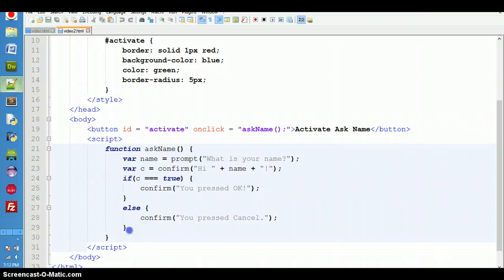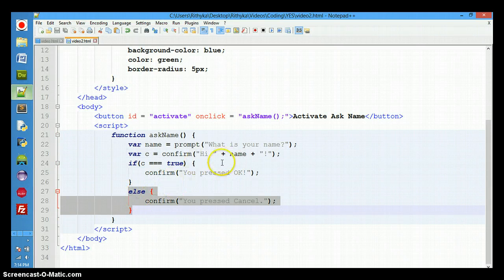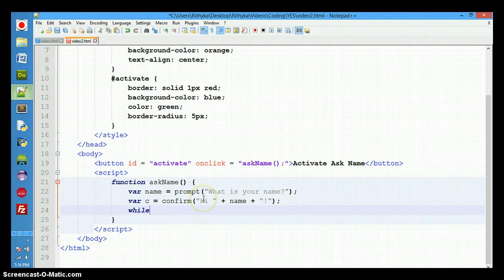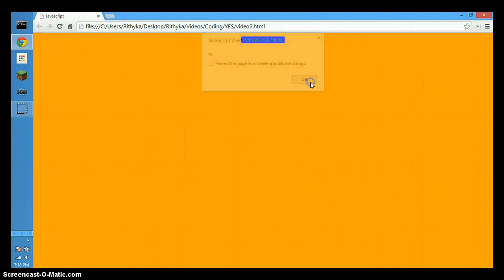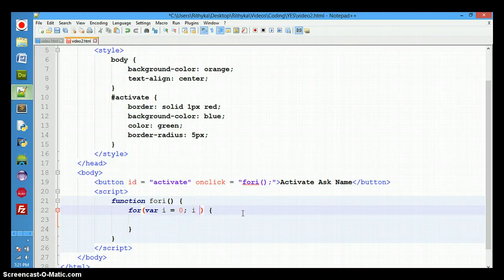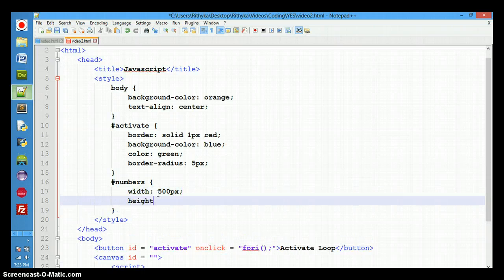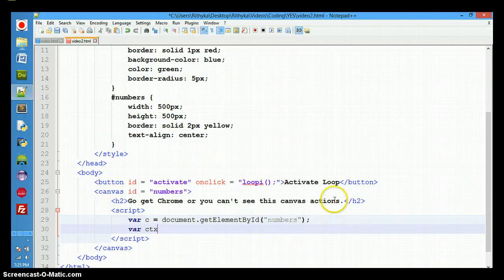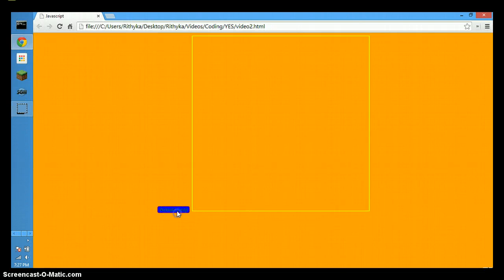Javascript (Part 2)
Sorry I rushed at the end. I have a timer for how long I can record a video. I'll explain the end here. var c = doc...means that c grabs the canvas element by its ID. var ctx = c.ge... means that ctx = c with the context 2d. In part 3, I will explain the rest and will show you guys the finished project.